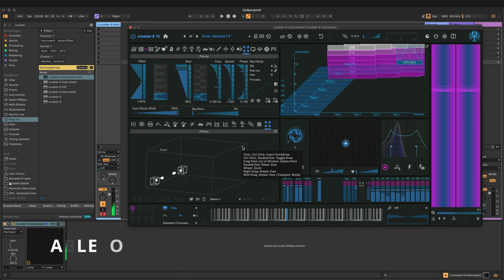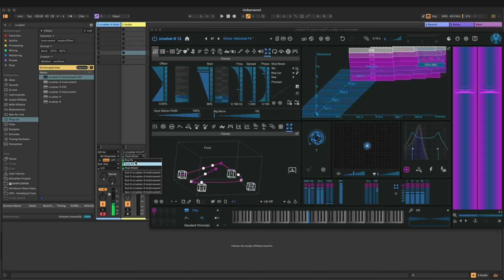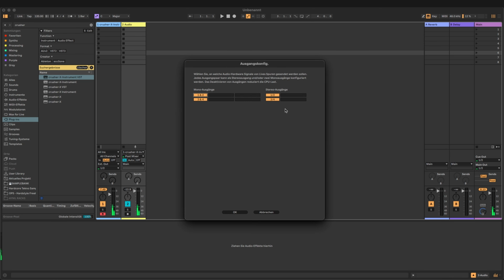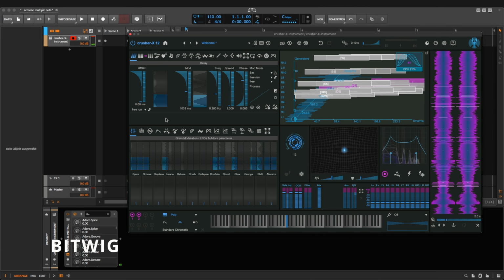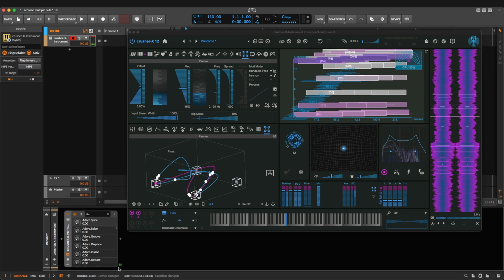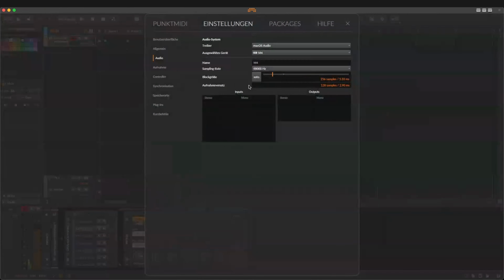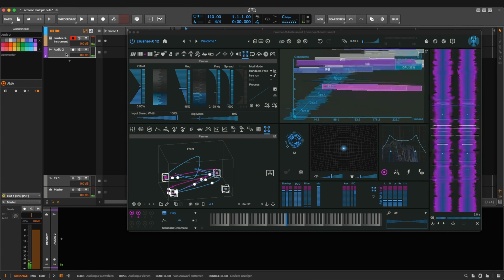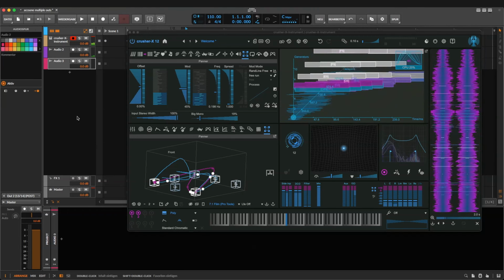crusher-x 12 Multichannel Routing in Ableton & Bitwig | Tutorial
In this tutorial, I break down how to set up and use multichannel routing with the Crusher-X 12 plugin in Ableton & Bitwig. Whether you're working on sound design,  or complex surround sound setups, this guide will help you get all the outputs of crusher-x routed for your needs.
A Tutorial for routing in Logic Pro will follow soon.

0:00 Intro
0:19 Ableton Live Routing
3:25 Bitwig Studio Routing